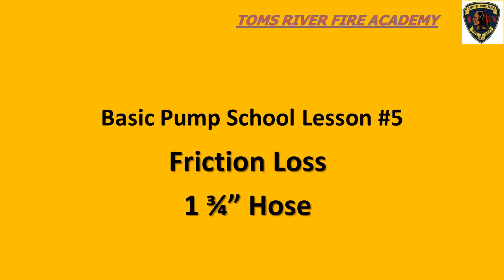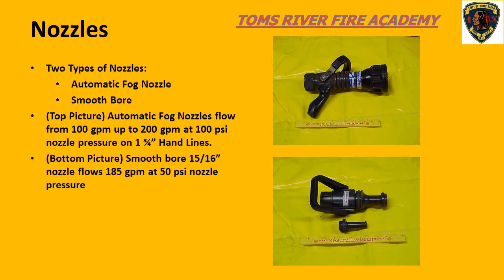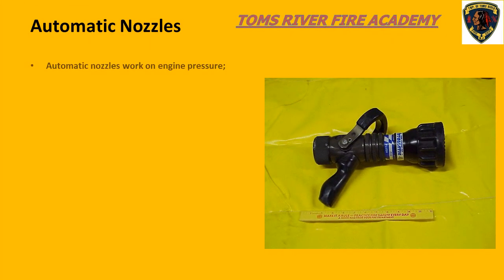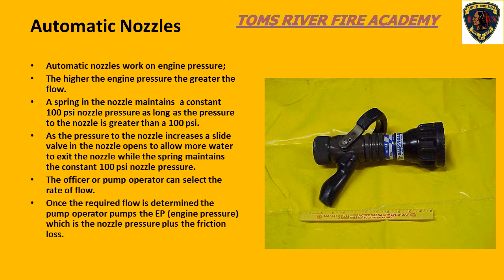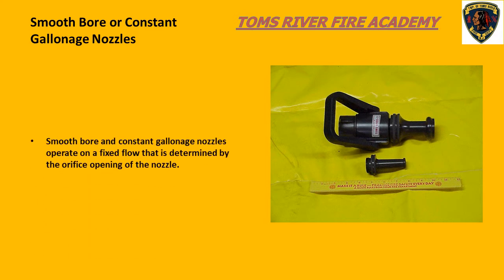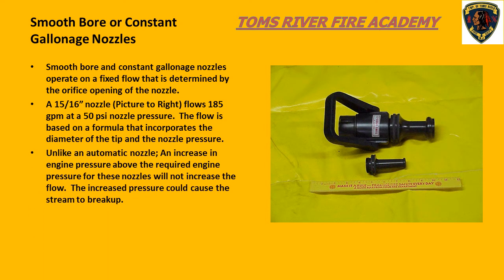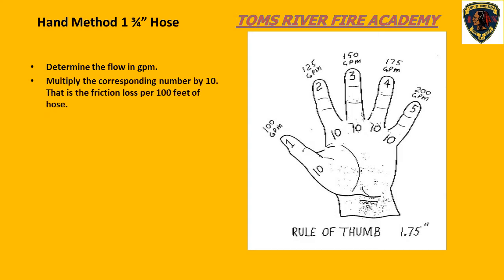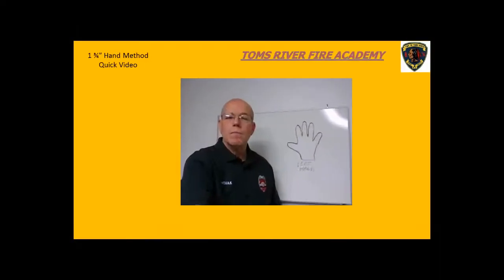Pump Operations Lesson #5 Friction Loss 1 3/4 Inch Hose